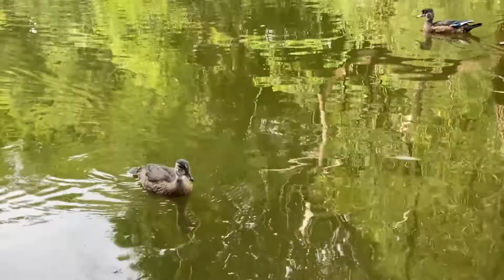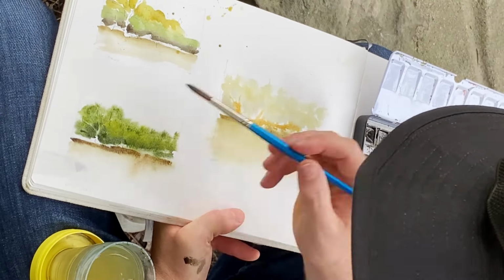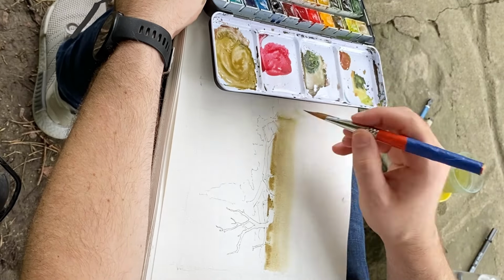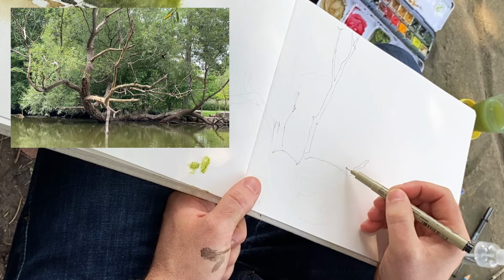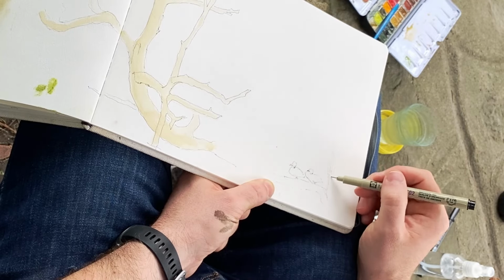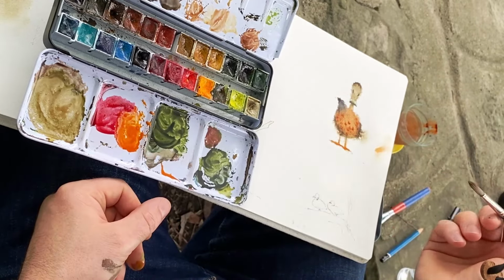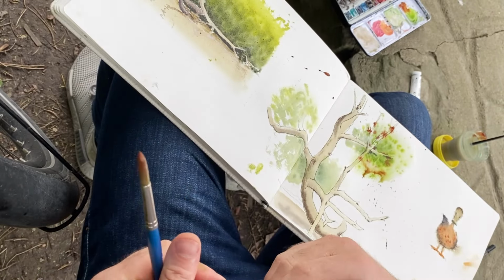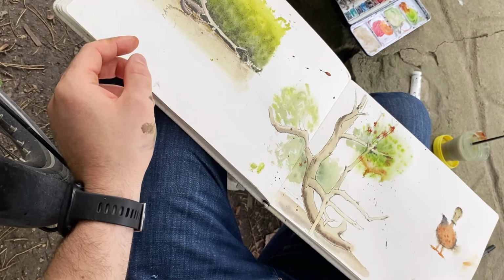How I Sketch a Nature Scene in High Park with Watercolour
Join me for an urban sketching session in High Park to paint nature. These sketches and studies were done entirely on location. The thumbnail watercolour explorations were inspired by the work of watercolour artist Daniel Pito Campos. I'm trying to improve my abilities to sketch and paint nature, Daniel's work emphasizes mark making that embraces the medium of watercolour.

Timestamps:

00:00 Intro
00:21 Thumbnail studies / Daniel Pito Campos references
02:45 Final sketch of scene 1
04:49 Painting scene 1
06:57 Sketching scene 2/first wash
10:00 Sketching ducks
11:50 Second wash scene 2
14:46 Gouache log in scene 1
16:50 Final spread

Materials:
Etchr sketchbook, A4 size in landscape format
Sakura Pigma Micron pens
Daniel Smith watercolour paint
White Gouache